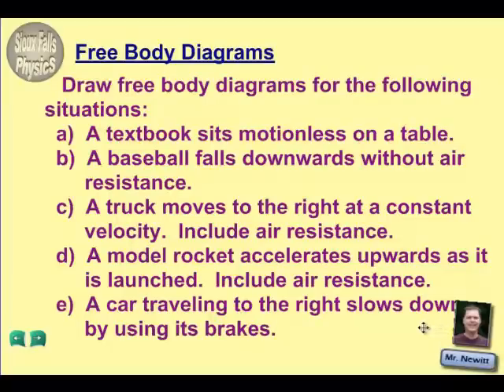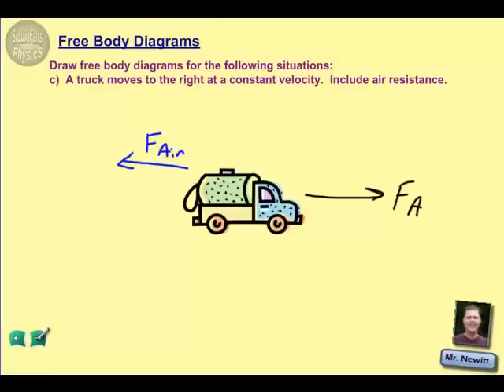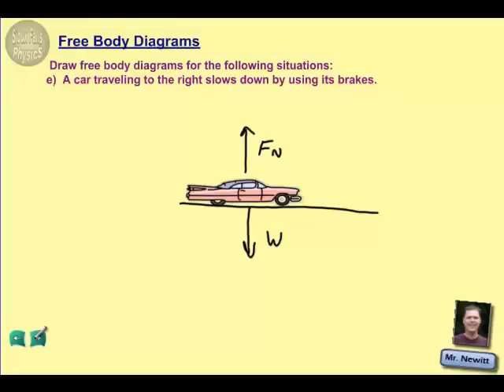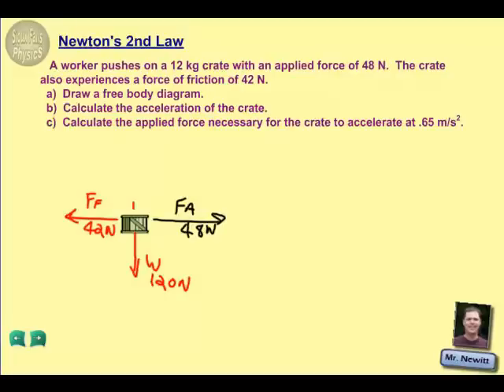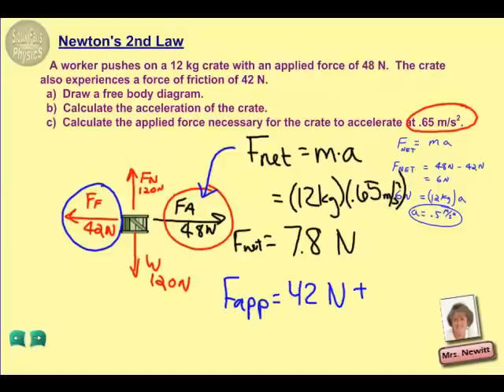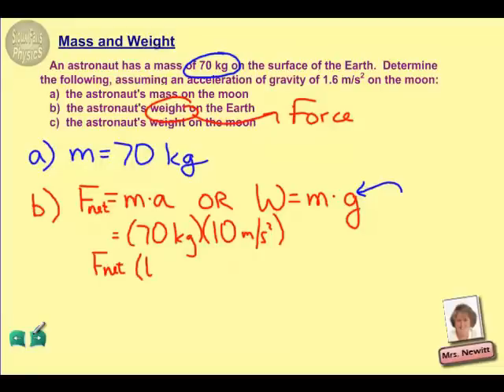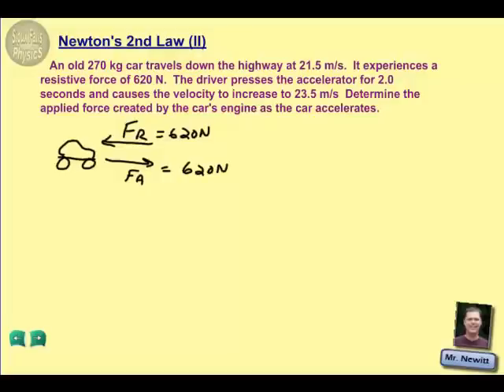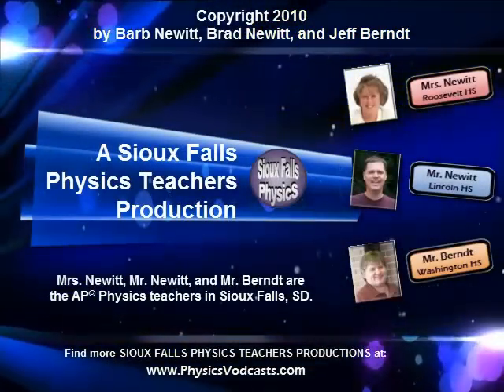AP Physics Topic 4 A Examples